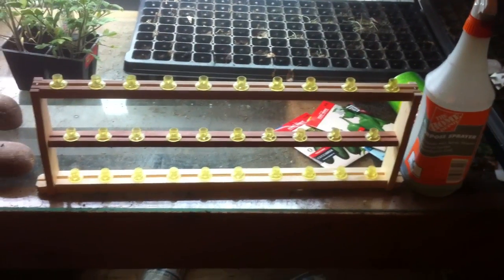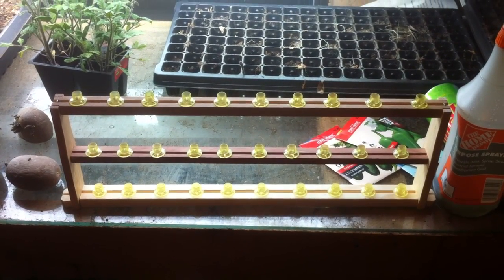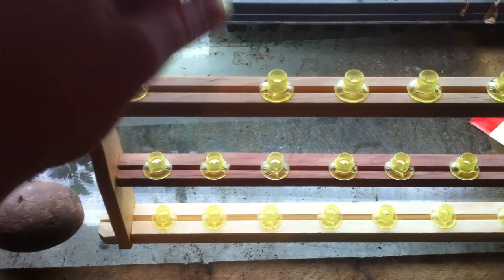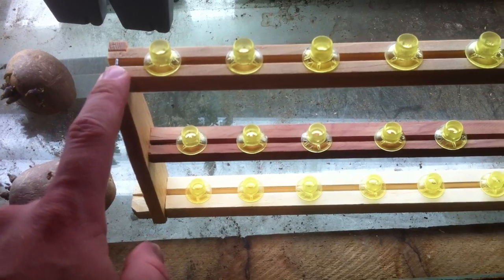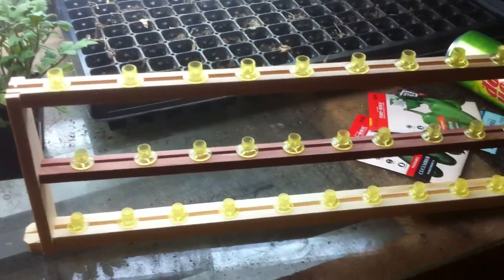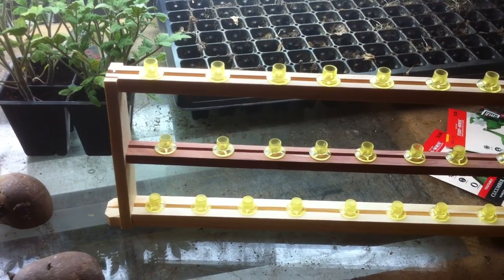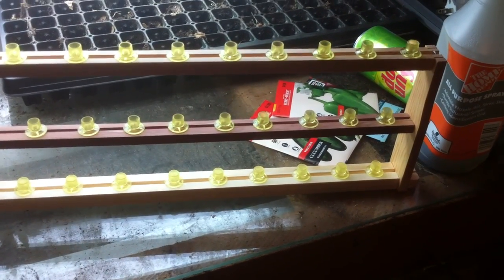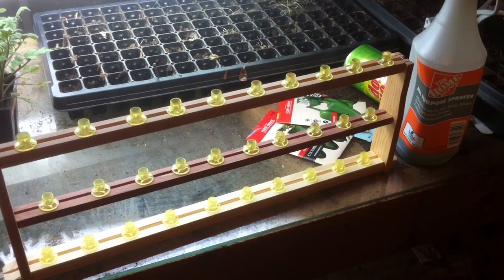Queen Bee Rearing - Pt1 - Building the Grafting Frame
Just a basic overview of the frame that I will use to graft larva into queen cell cups.

For this design, I mimicked the basic design of putting a middle bar(s) in a frame to increase the number of queen cells a frame can hold. The common design I've seen is two middle bars on a deep frame. What I did instead was one middle bar on a deep frame, and then flipped the bottom bar 180 degrees to make it serve as a third rail to mount cell cups. By hanging this medium frame in a deep box, I should be able to get queen cells on all three bars.